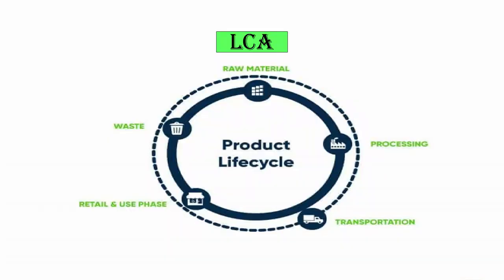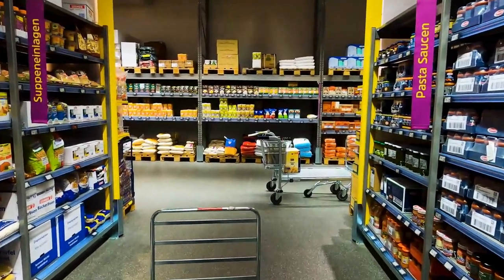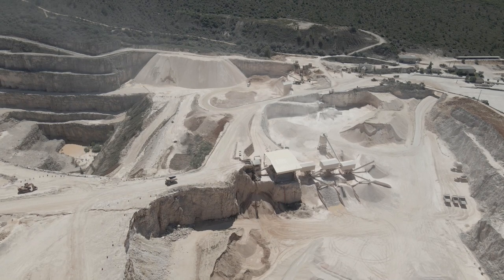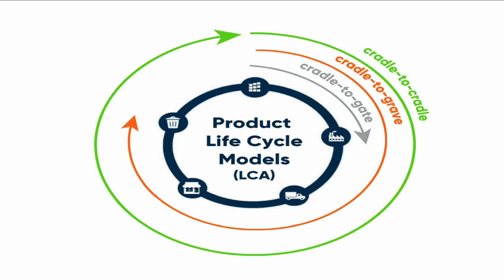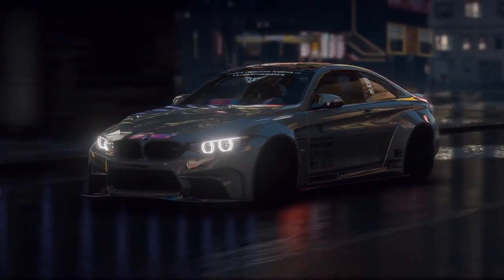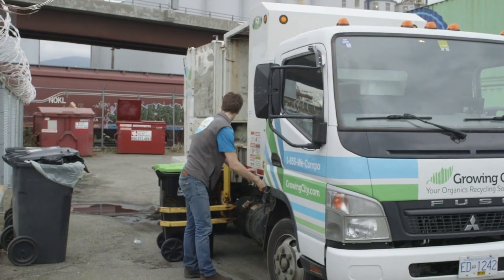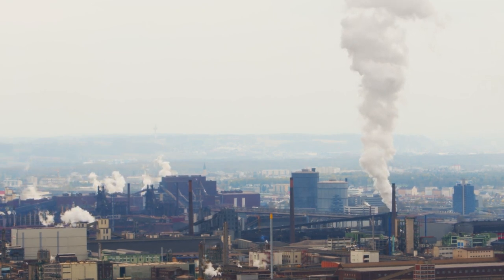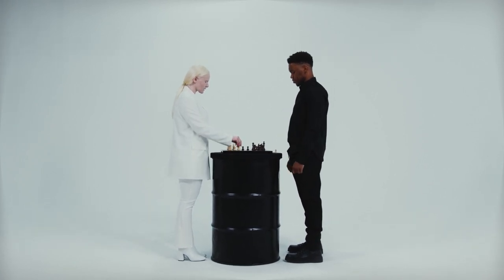Life Cycle Assessment - LCA - Beginners Guide - LCA Method and Models - Cradle to Grave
This video is about the concept of Life Cycle assessment, methods , models and techniques also explains the steps which are involved.